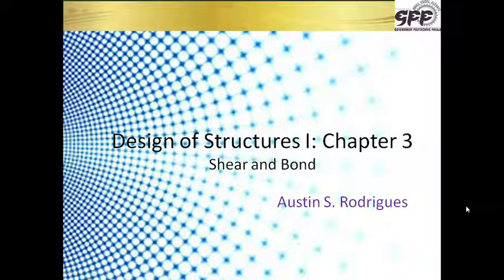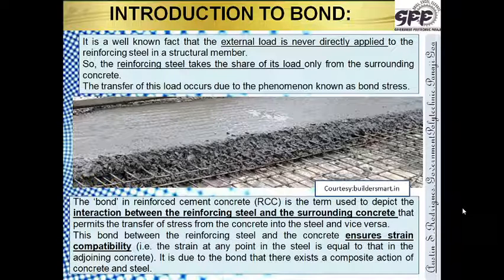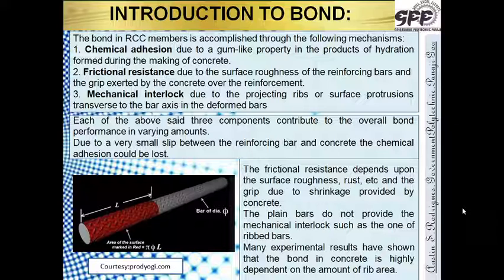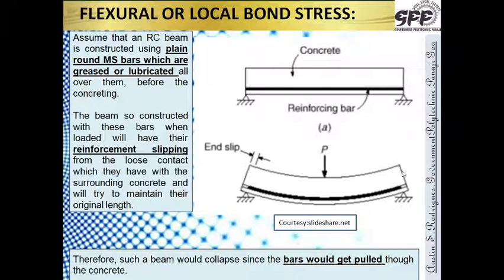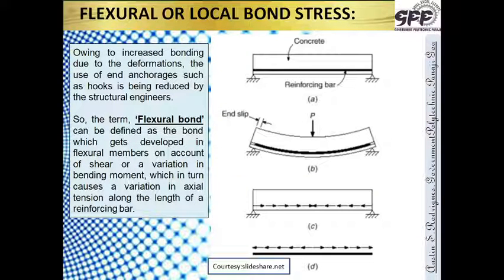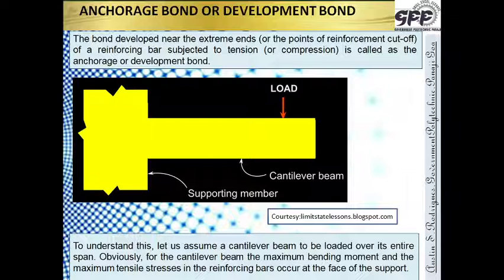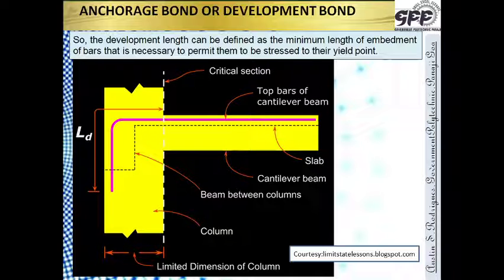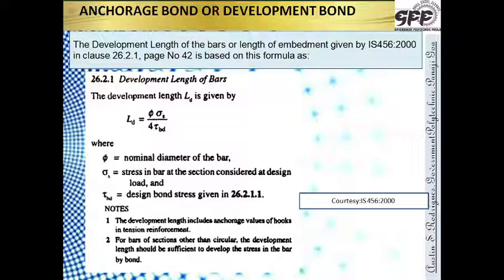Unit 3: Lecture 20.1 Shear and Bond Part 1 32m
Definition of bond. Development Length and Anchorage Length